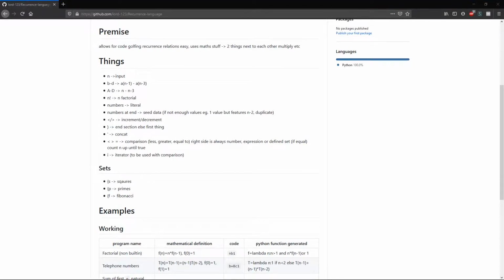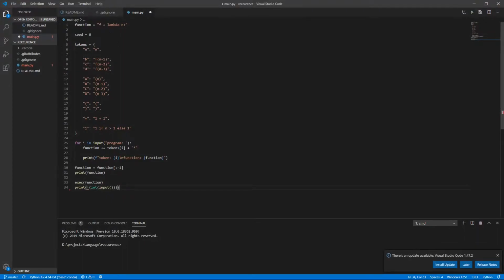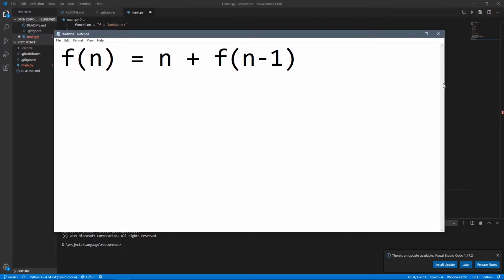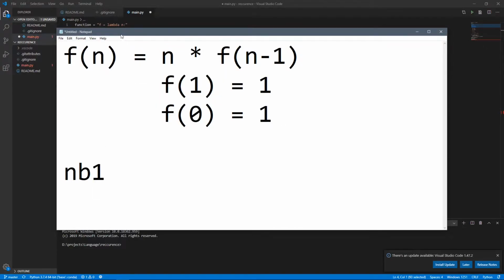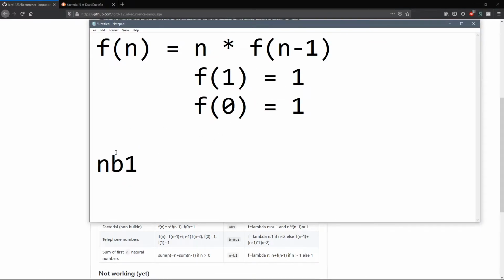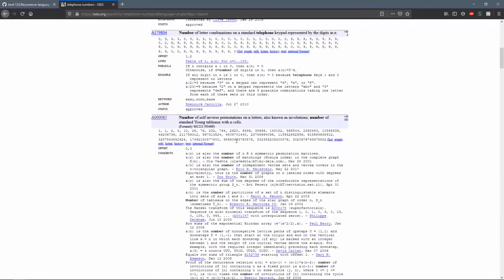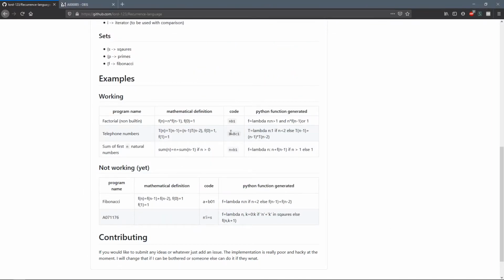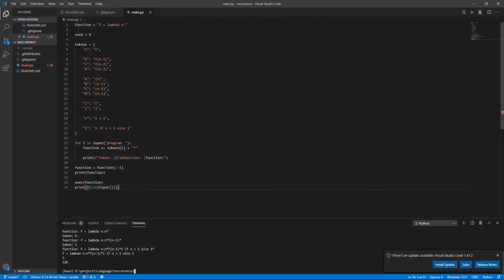recurrence language (boring)